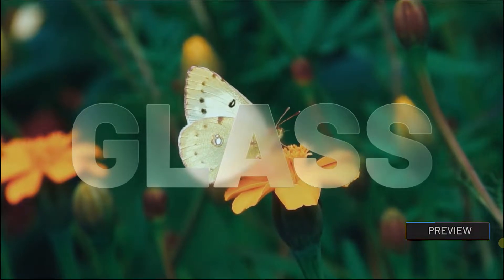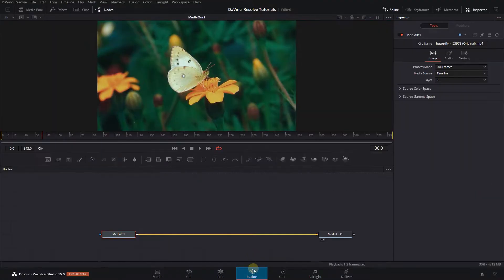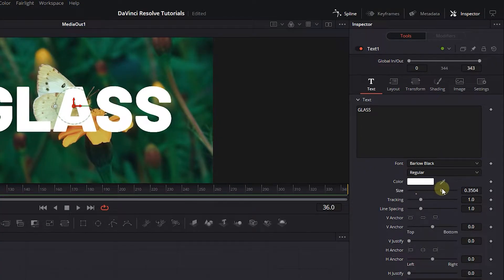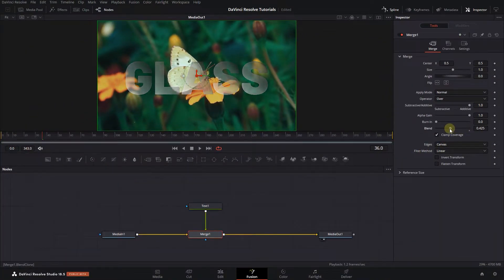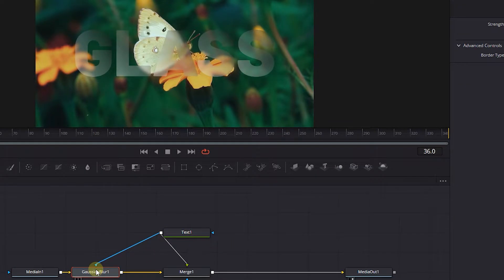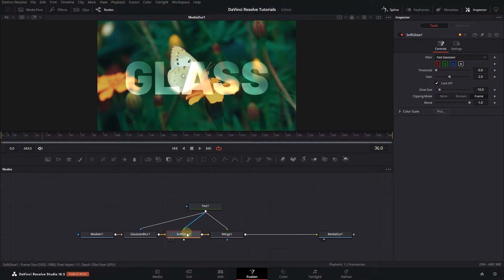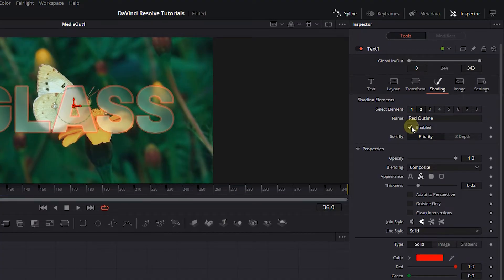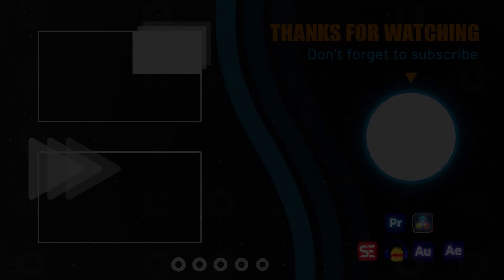How to Create GLASSY TRANSPARENT TEXT in Davinci Resolve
To create a glassy transparent background in Davinci Resolve, start by adding a video to your timeline and then go to the Fusion page. Add a background node, apply a gradient and drop shadow effect, and fine-tune the settings for a realistic glassy look. Finally, return to the Edit page to see your glassy transparent background in action.

How to Create GLASSY TRANSPARENT TEXT in Davinci Resolve Chapters:
00:00 Intro
00:13 add a text
00:36 add gaussian blur node
00:46 add soft glow node
01:01 add outline to text